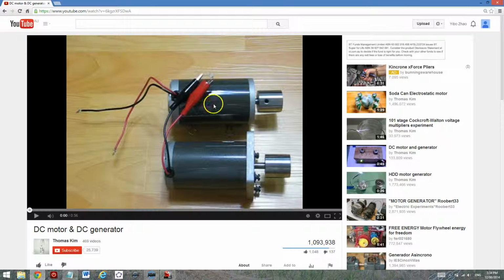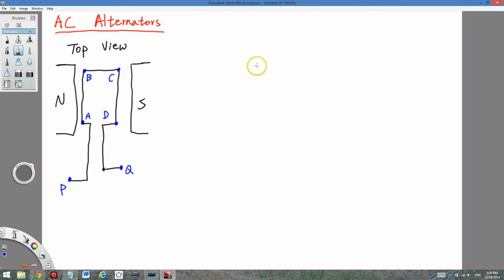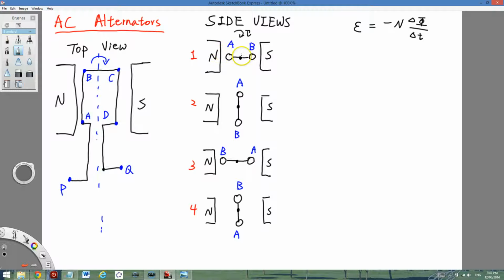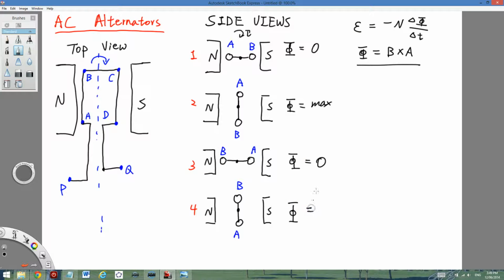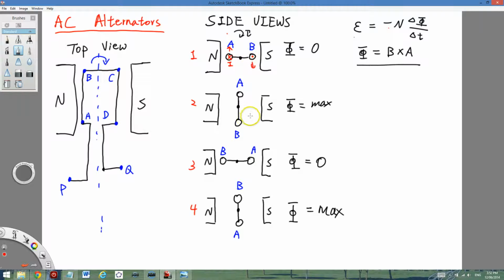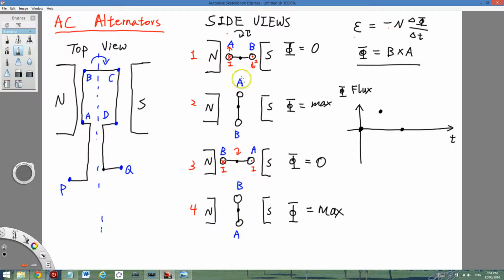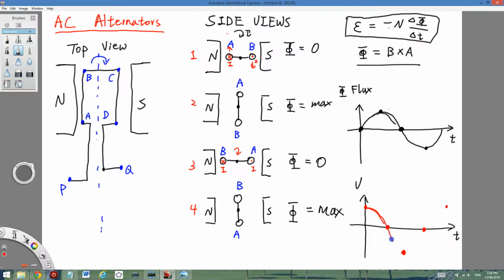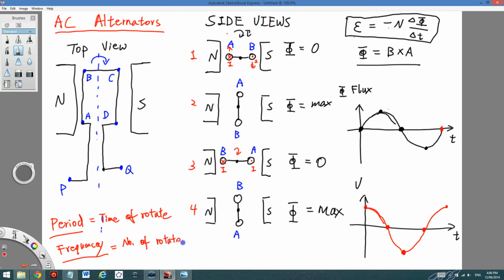Year 12 Unit 4 week 3 AC alternators